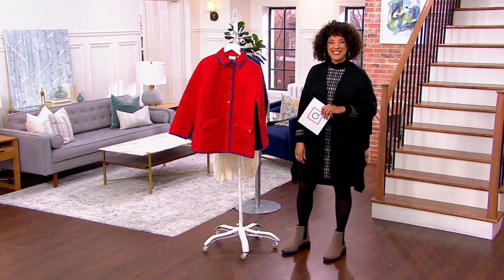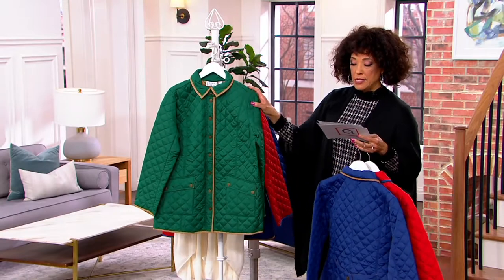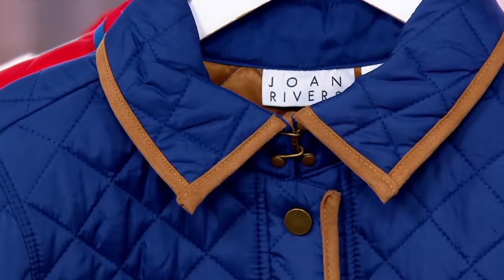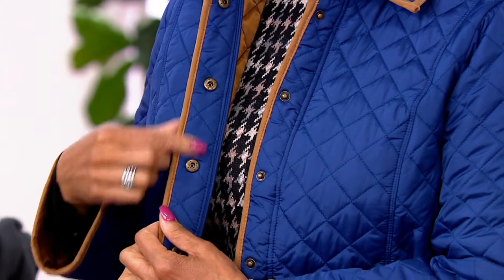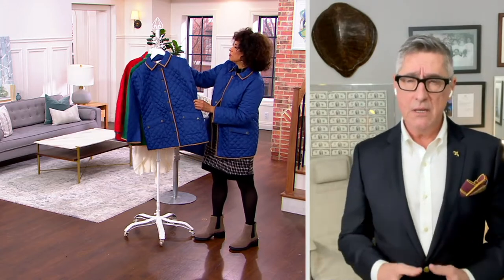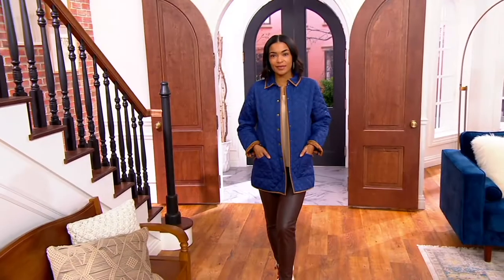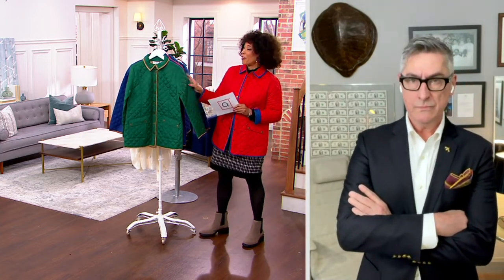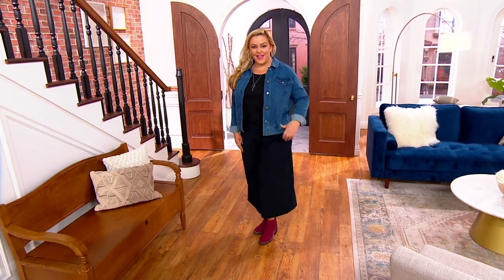Joan Rivers Quilted Barn Jacket with Faux Suede Trim on QVC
Joan Rivers Quilted Barn Jacket with Faux Suede Trim

In transitional weather, tie your look together in this quilted barn jacket that's perfect for apple picking photo ops. From the Joan Rivers Classics Collection&reg;.